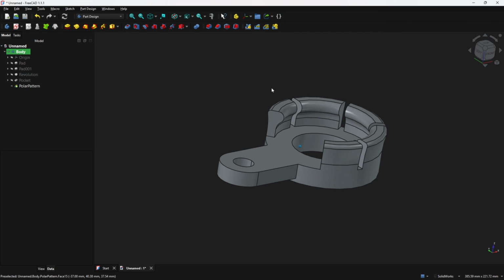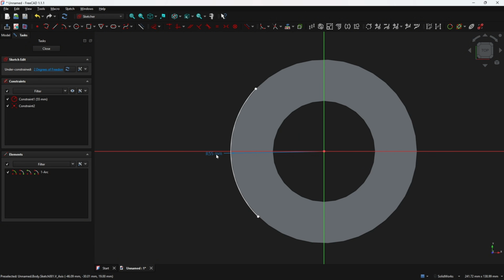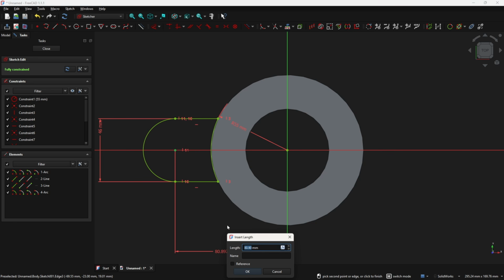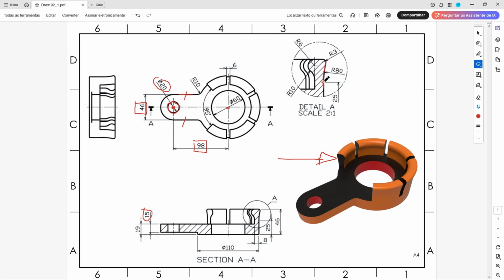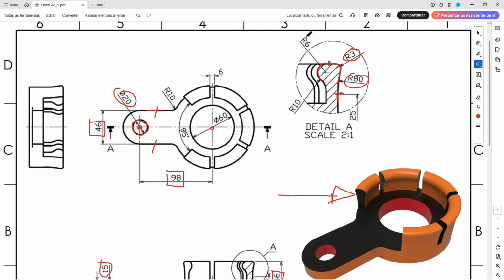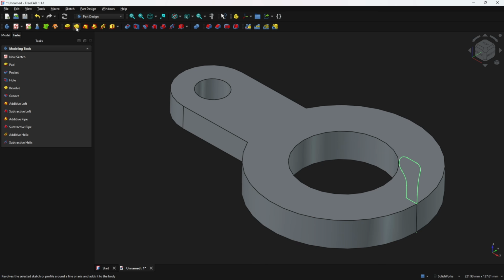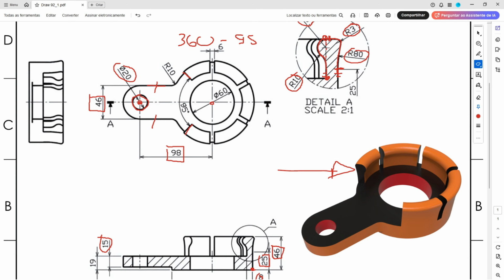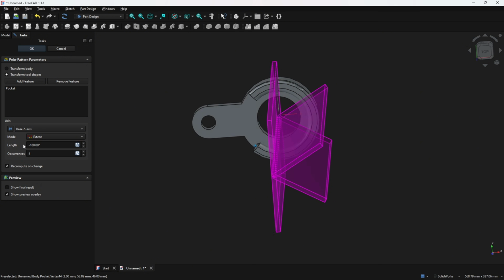FreeCAD 1.1 Tutorial For Complete Beginner - (#60)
In this CAD tutorial we'll use the features:
1. Pad (Linear Extrusion)
The Pad command is the primary tool for adding material linearly.
• Action: It takes a flat 2D sketch and pushes or pulls it straight out into the third dimension to create a solid body.
• Typical Use: Building blocky, prismatic base shapes like cubes, mounting plates, or standard cylinders.

2. Revolve (Revolution)
The Revolve command is the primary tool for adding material radially.
• Action: It takes a 2D sketch profile and spins it (usually $360^{\circ}$) around a central axis to build a solid object.
• Typical Use: Creating symmetrical, round parts that look like they were turned on a lathe, such as drive shafts, wheels, pulleys, or bearing housings.

3. Pocket
The Pocket command is the primary tool for removing material linearly.
• Action: It uses a 2D sketch like a cookie cutter to carve a flat-bottomed shape straight down into an existing solid.
• Typical Use: Cutting holes, custom recesses, internal cavities, or keyways into your part.

4. Polar Pattern
The Polar Pattern command is a duplication tool that creates a circular array.
• Action: It takes an existing feature (like your Pocket or Pad) and copies it multiple times in a circular ring around a central axis.
• Typical Use: Creating the teeth on a gear, a circular pattern of bolt holes on a pipe flange, or cooling vents on a motor casing.